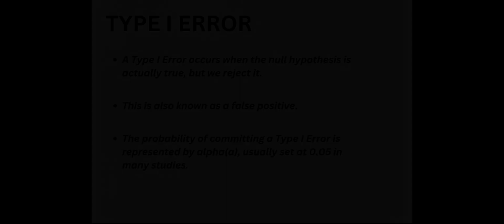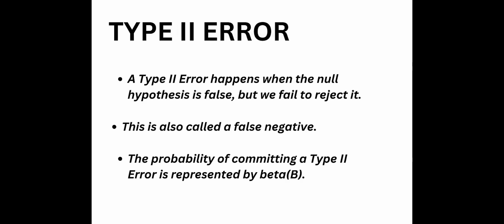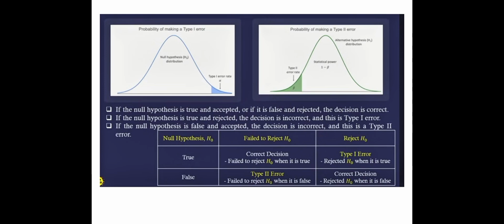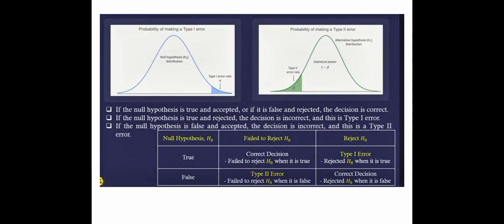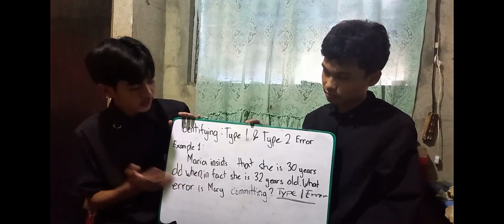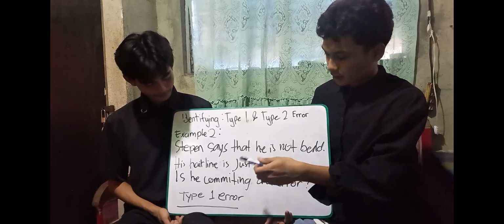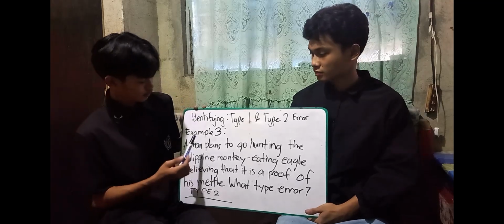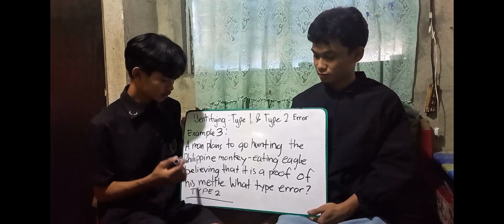PT IN STATISTICS AND PROBABILITY HYPOTHESIS :TYPE I & TYPE II ERRORSBY: PASCO & SUSONTO:ALMA BATUCAN